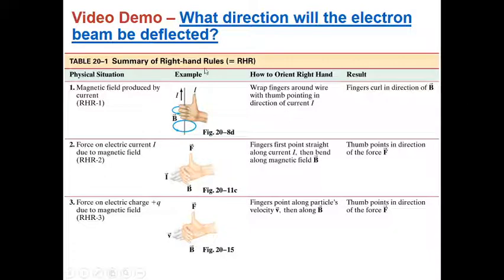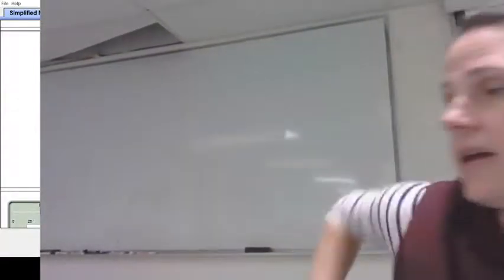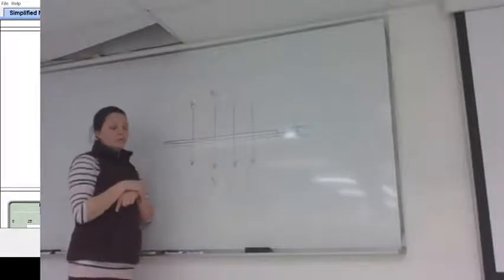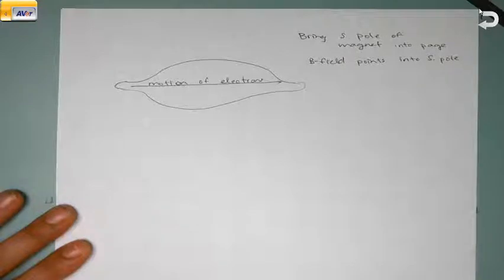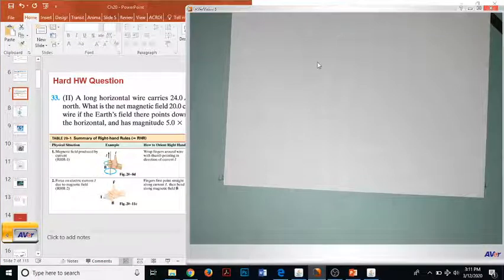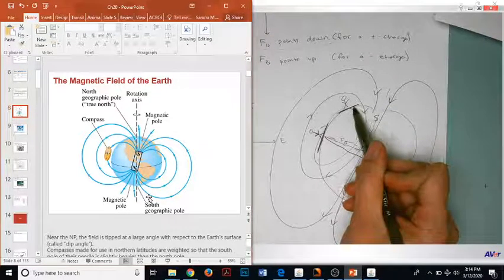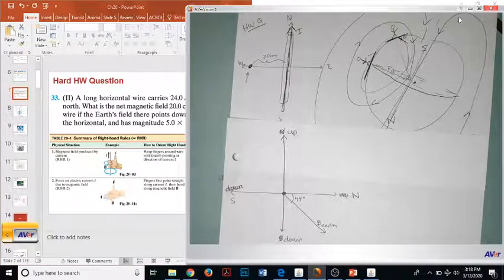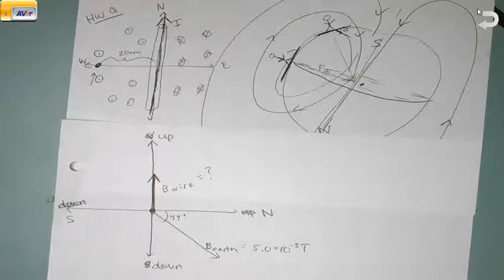Ch. 20 (Magnetism), Part I of III